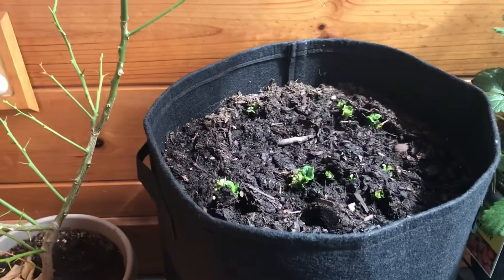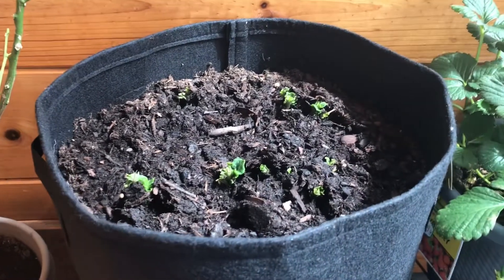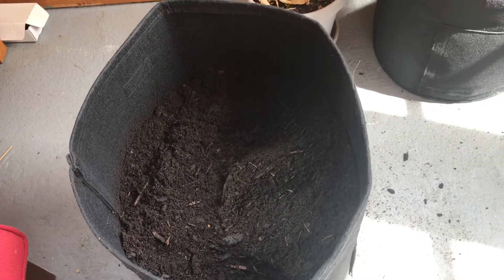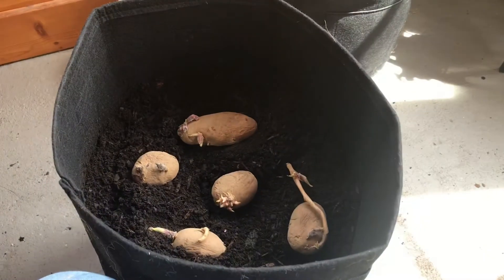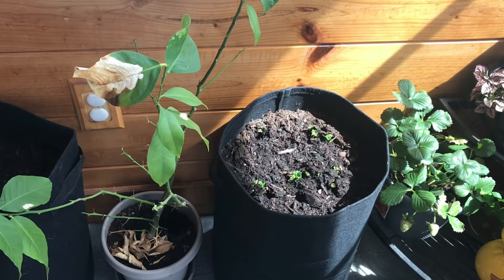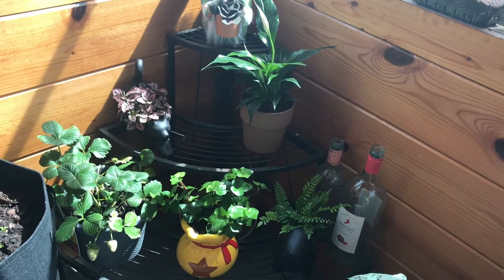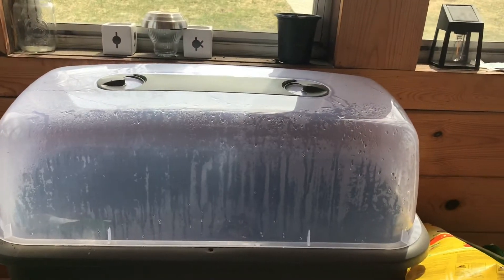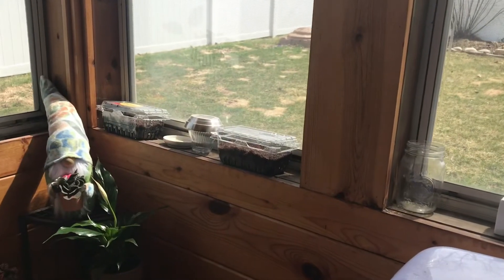Plant update - Mini vlog #2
We started growing potatoes about a month ago and it’s time to check on them! As it gets warmer I’ve been adding more and more plants. We will see how well everything grows!